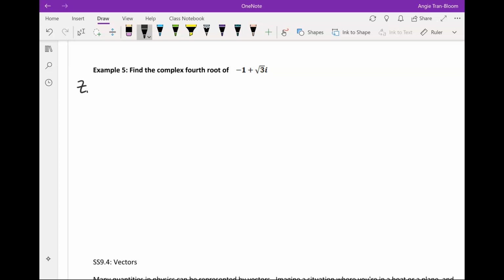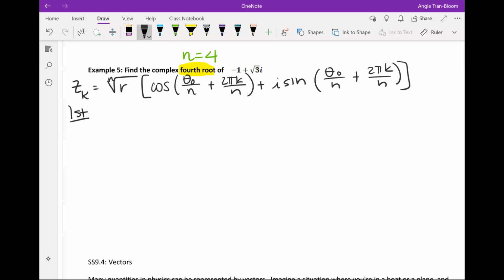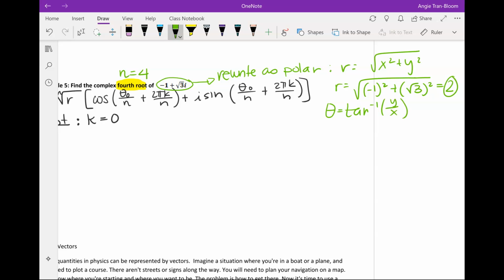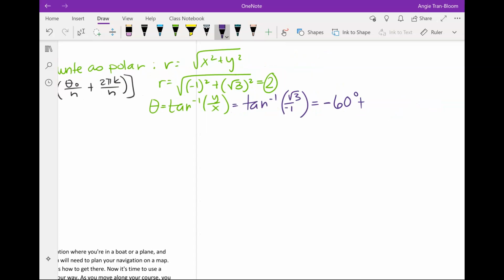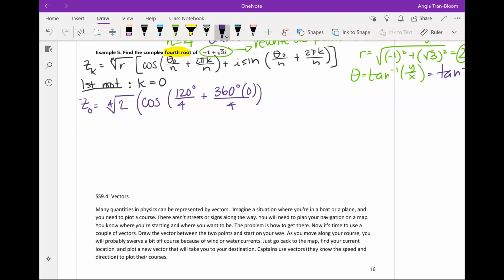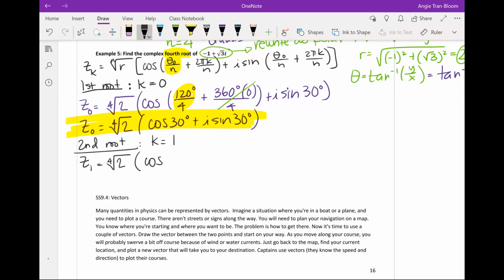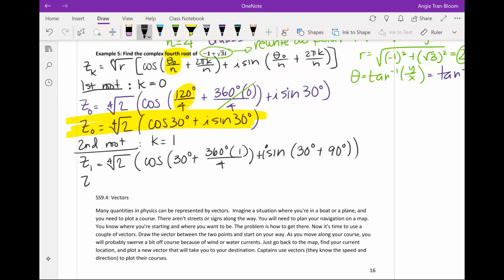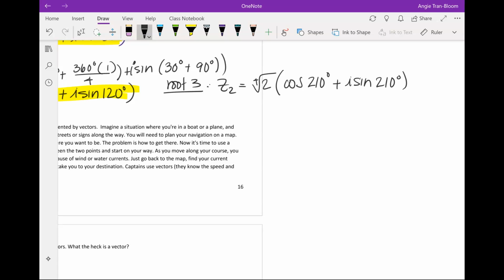9-3 example 5 (live)